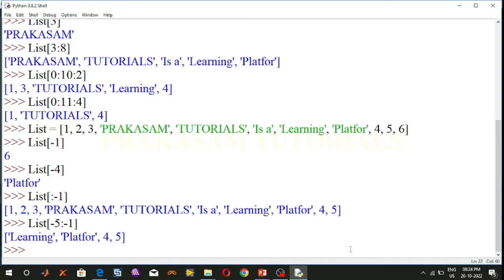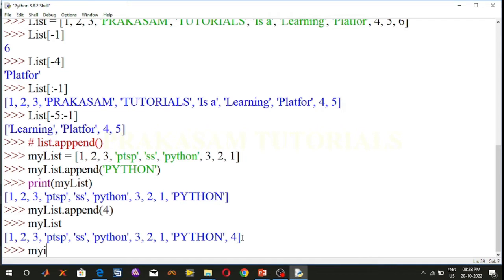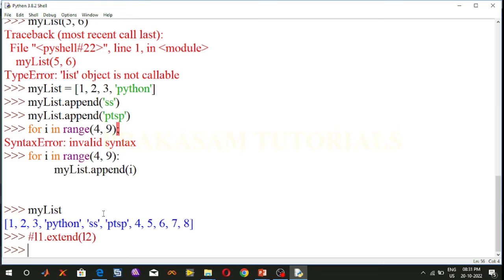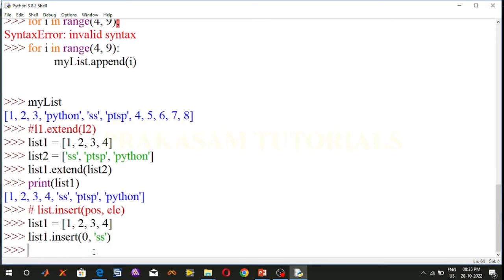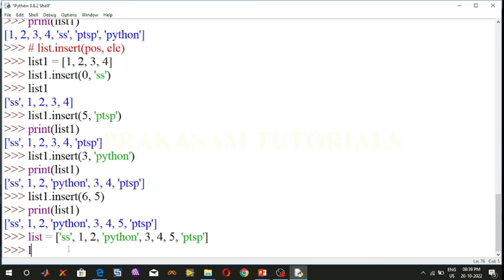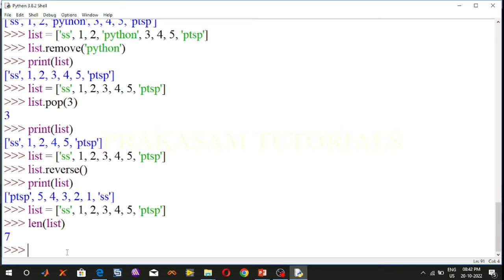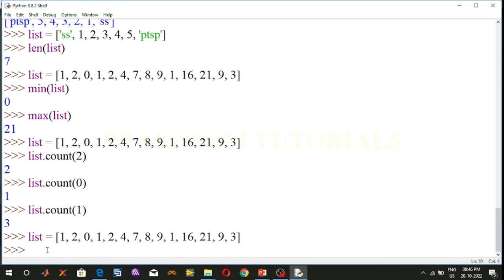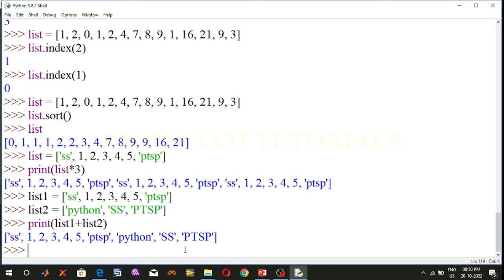List operations in python